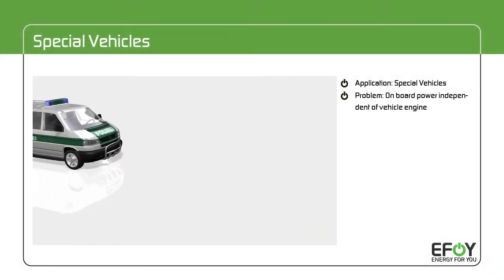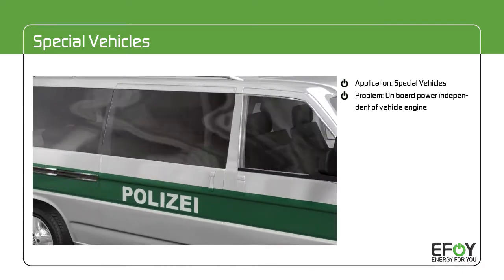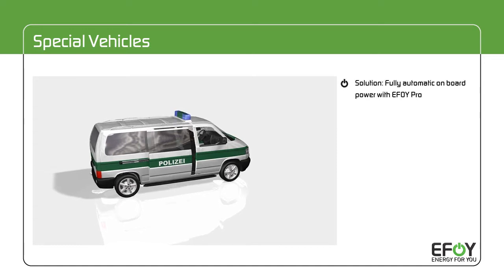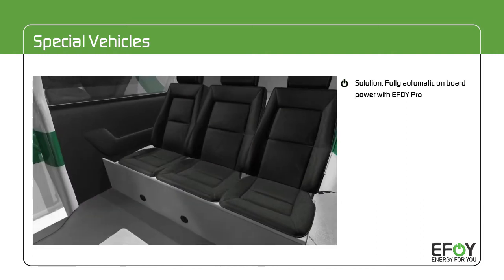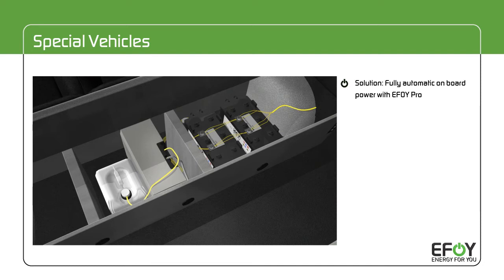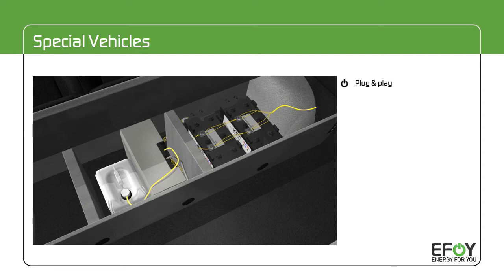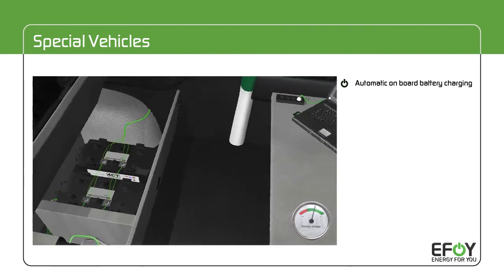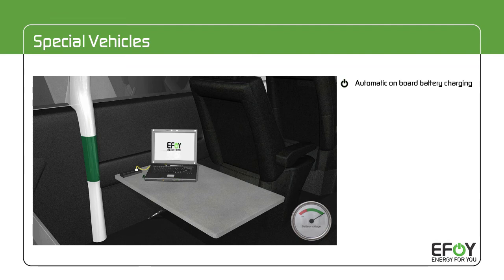SFC EFOY Pro Clip05 OV SpecialVehicles